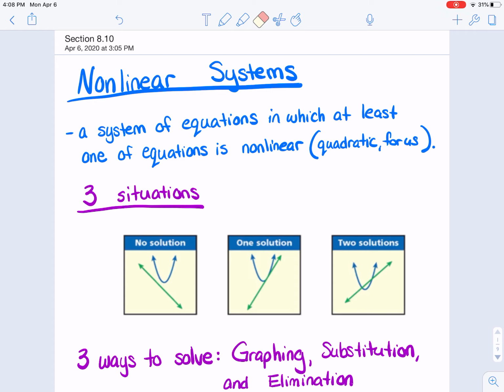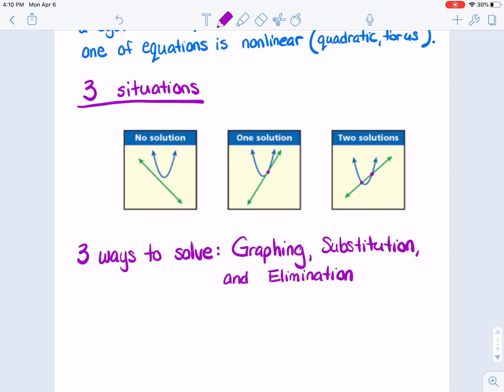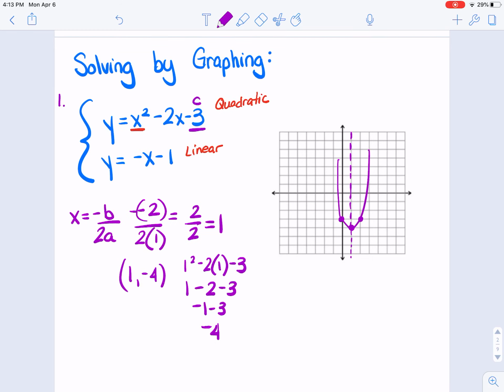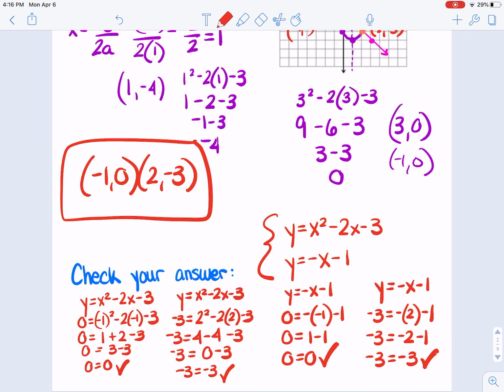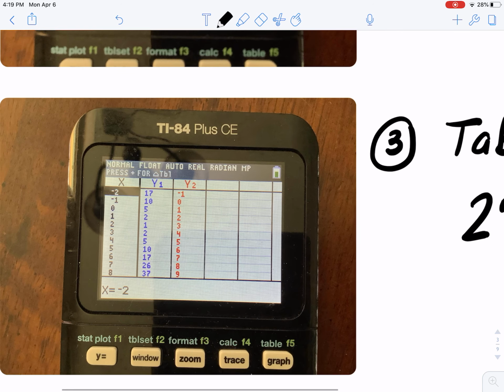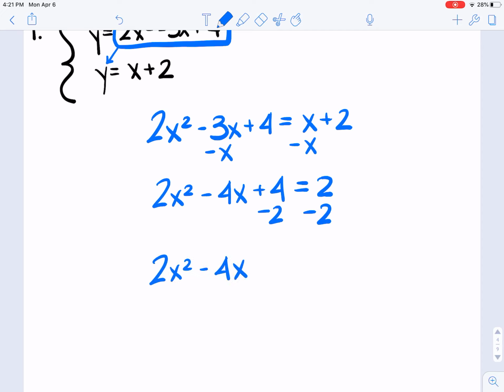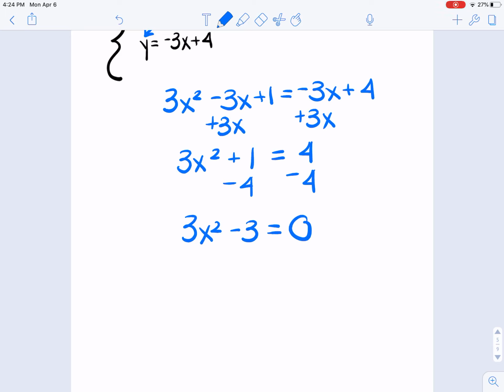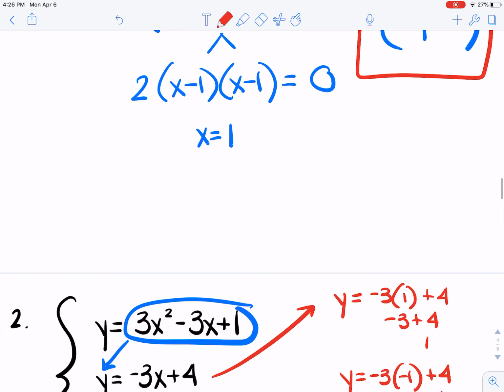April 6, 2020